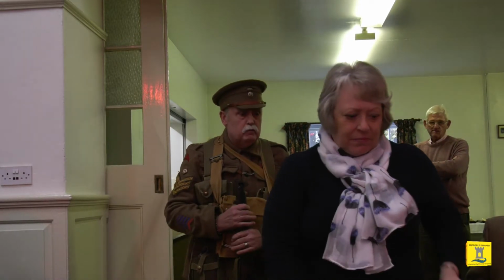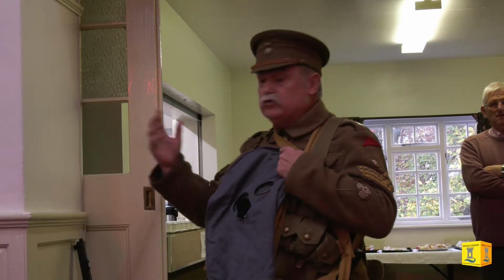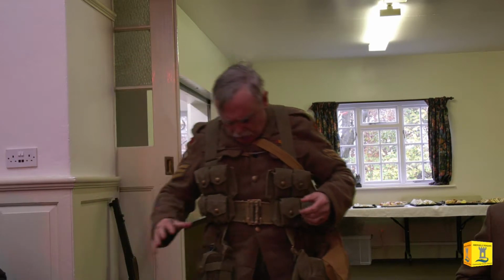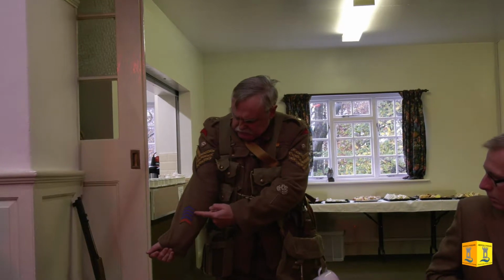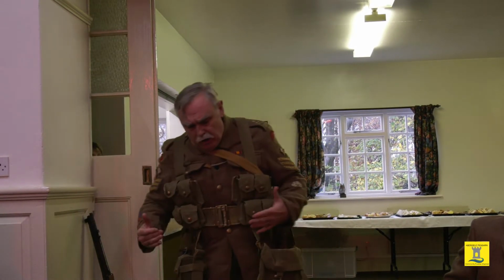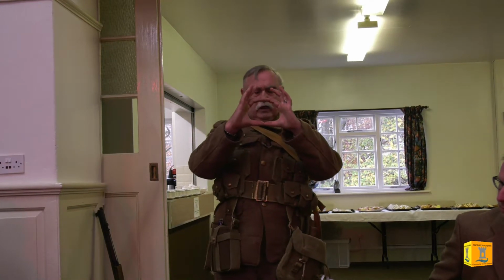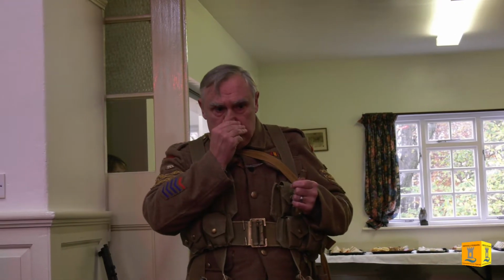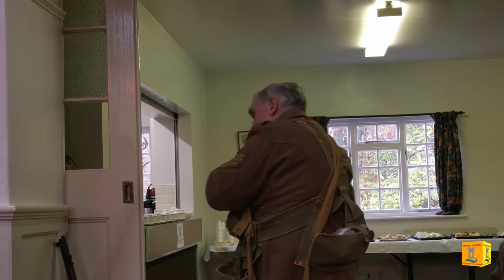Abergele World War One Tea Party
Abergele World War One Tea Party held at the Village Hall St George's